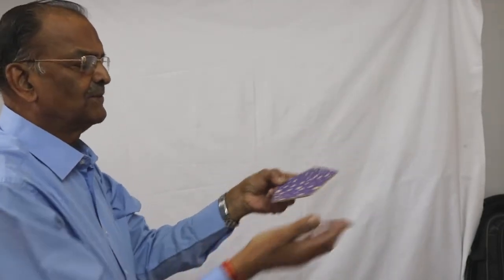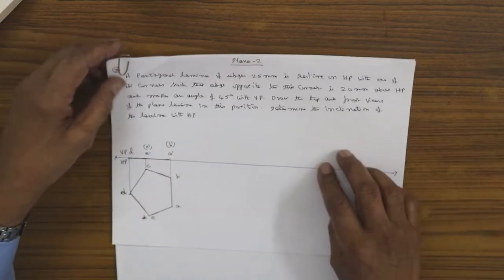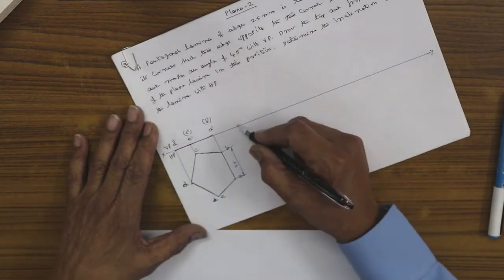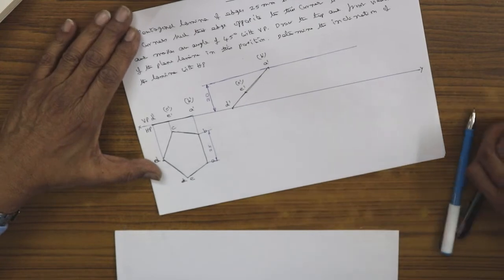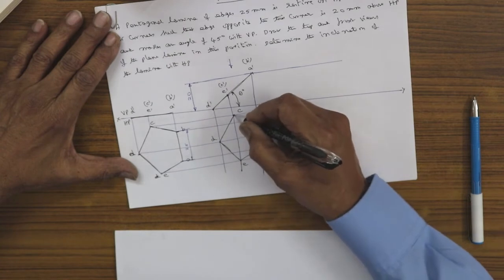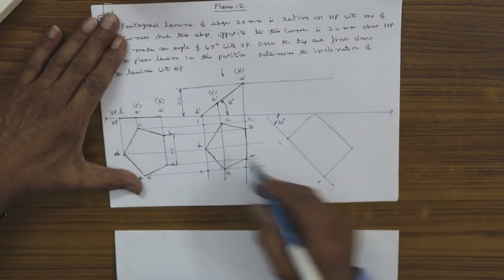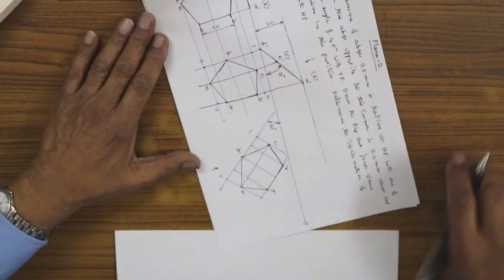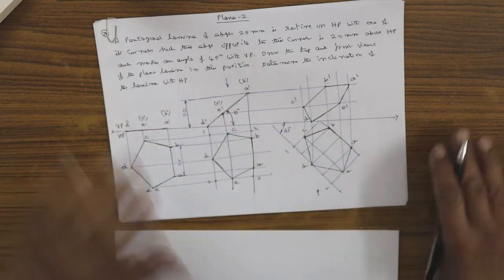Projection of Plane Surfaces-2 (Problem-3)_Prof CRP Gupta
Projection of Plane Surfaces-2 (Problem-3)